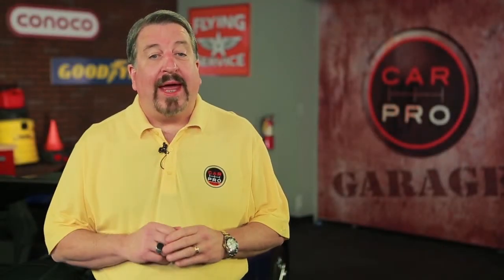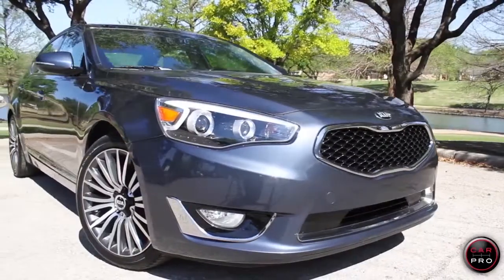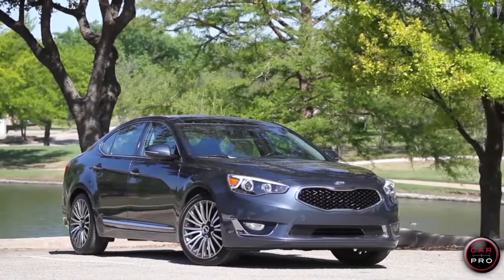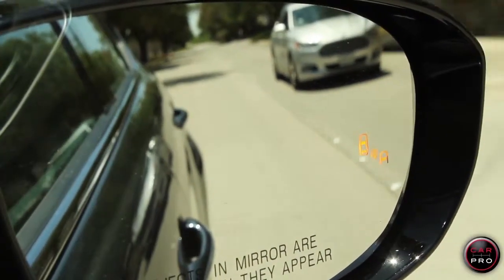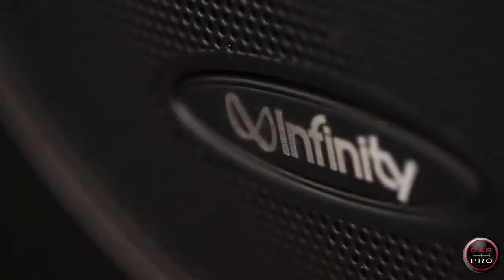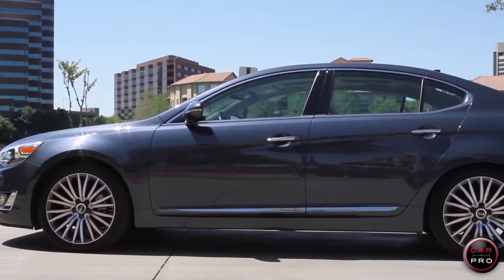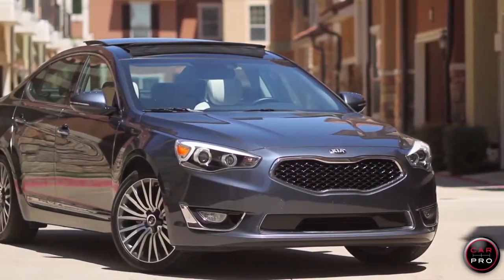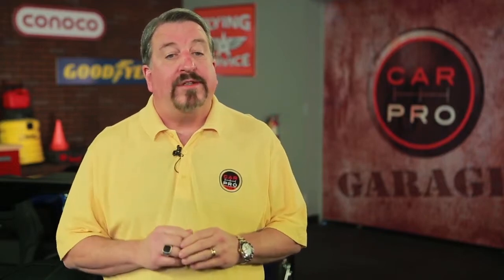Car Pro Jerry Reynolds Kia Cadenza Review & Test Drive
- The Car Pro Jerry Reynolds reviews the 2014 Kia Cadenza for Cowboy Kia, Conroe Texas.  For straight talk and honest answers on everything automotive, it's Jerry Reynolds the Car Pro.